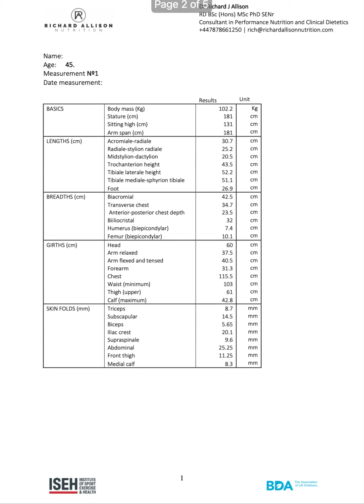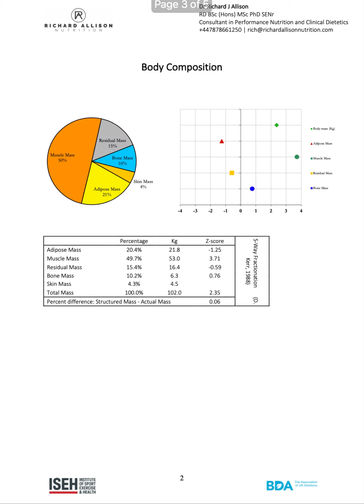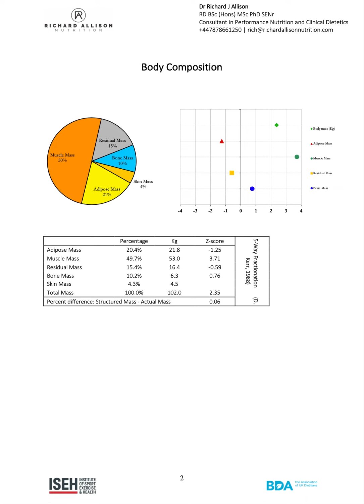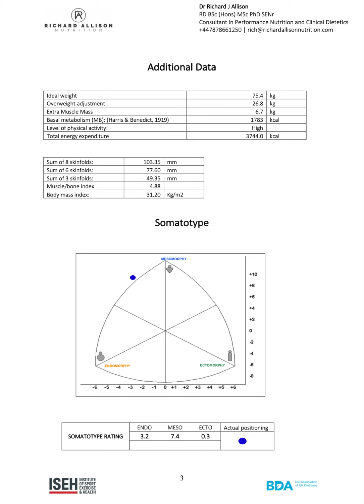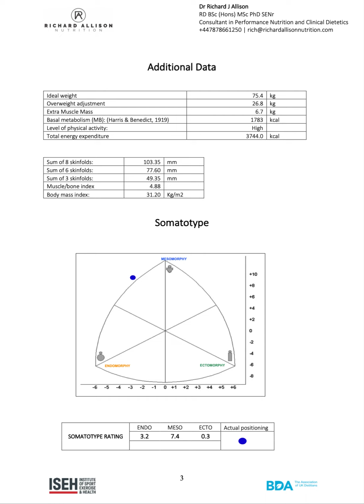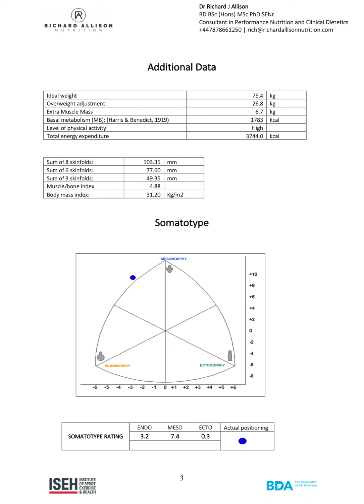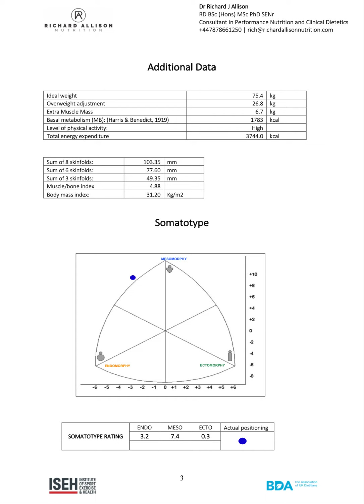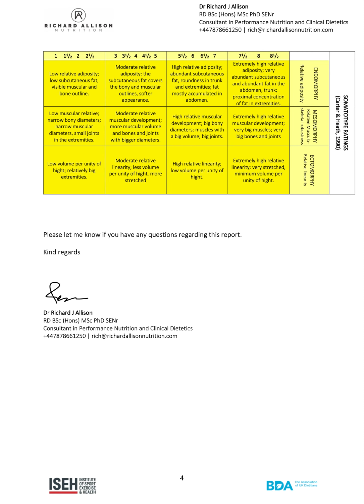Kinanthropometry Report Explained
An in-depth explanation of results derived from the anthropometrical method of body composition analysis